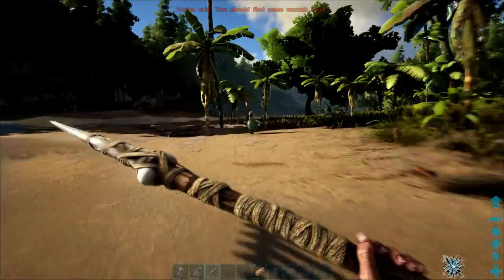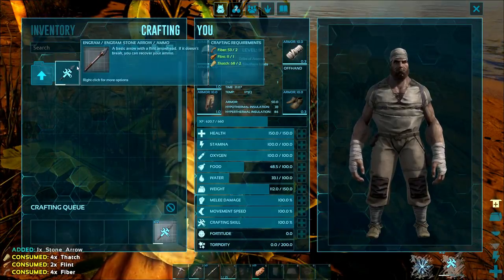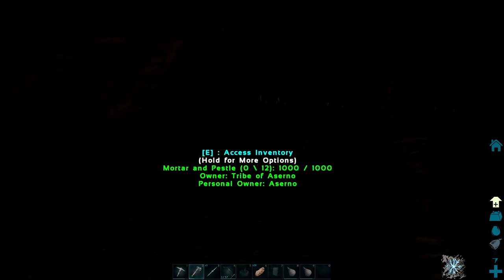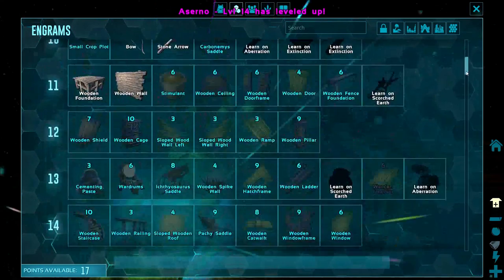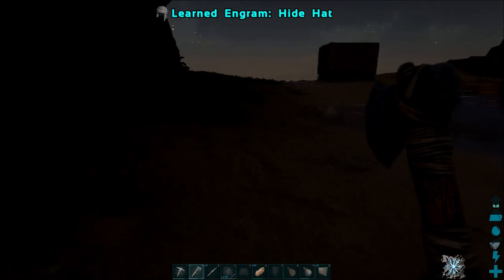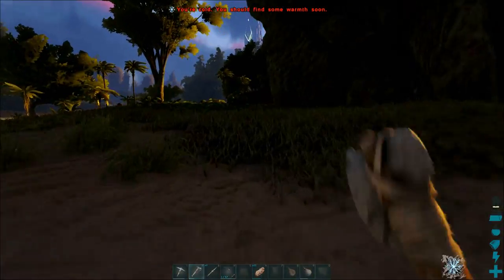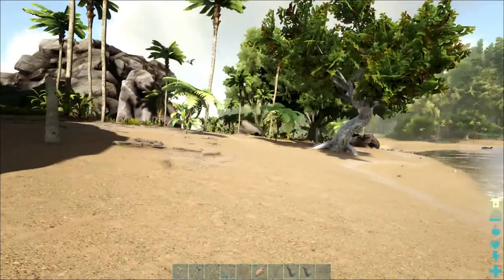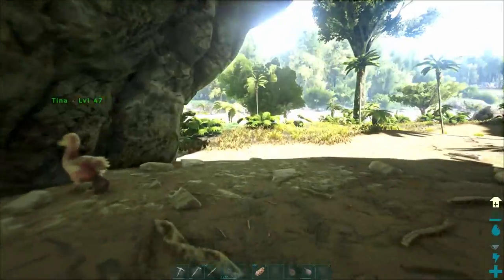Taming | Ark: Survival Evolved | A Guide to Ark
In this episode of A Guide to Ark, I show you the basics of taming and how to do so using your fists and some berries. I will continue to showcase as much of Ark as I can and hope you enjoy the guide. If there is anything specifically that you would like to know, don't hesitate to ask. Enjoy!

Check out the Clan!:
Dats Clan Content Creator